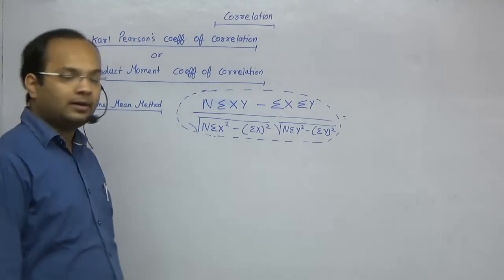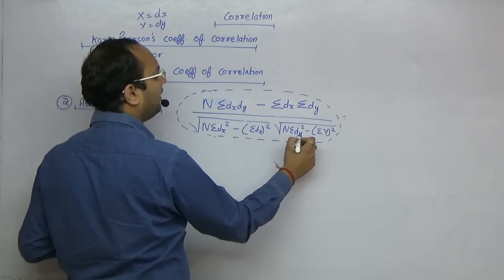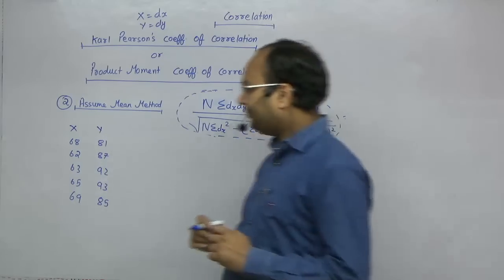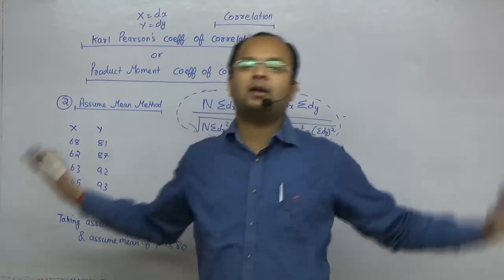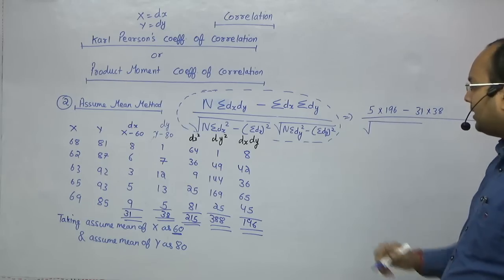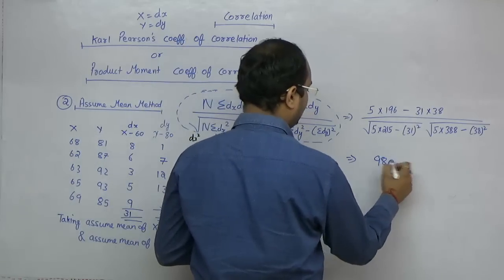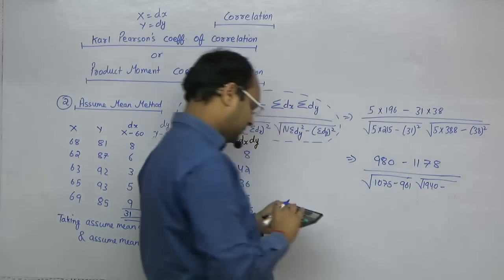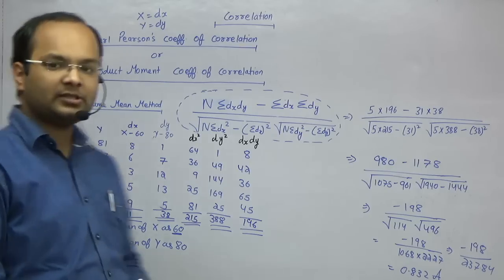#4 | Correlation | Karl Pearson Correlation (Part -2) | Assume Mean Method | Chandan Poddar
Assume Mean Method and formulas related to Karl Pearson coefficient of correlation. The video is for ca, cs, cma, bcom, bba and other commerce courses.

Grooming education academy is engaged in providing qualitative commerce education to society at concessional prices. We believe in Research, reasoning and result and thus our learners admit our USP of: "Pioneer in developing concepts". We provide the complete tutorials for all commerce courses including CA, CS, CMA, BCom, BBA, Mcom, MBA, M.com, Class 12, Class 11 and other commerce courses.

To know about the courses and books that best suits your requirement call at our helpline number: 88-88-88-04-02

(IOS App also available)